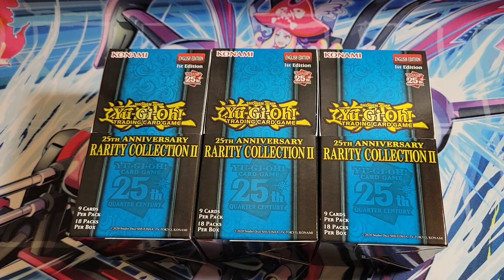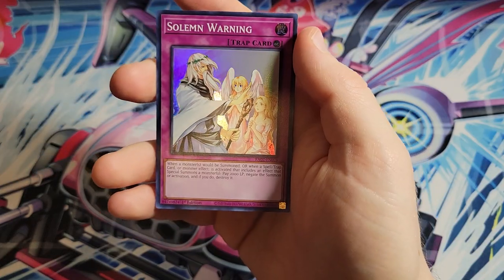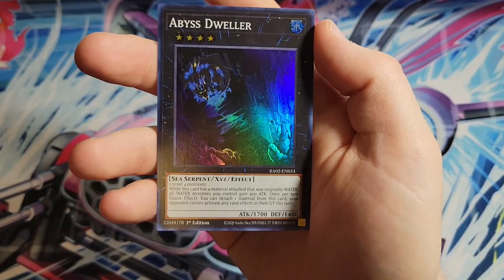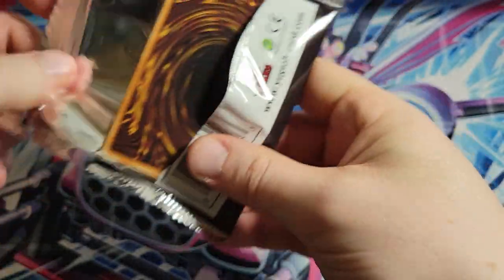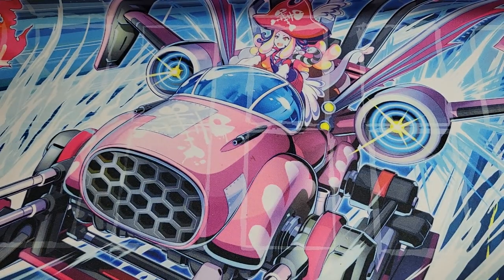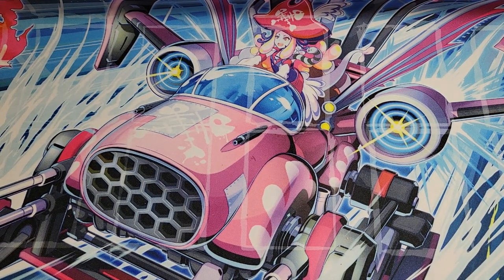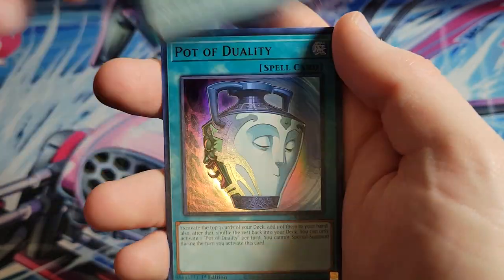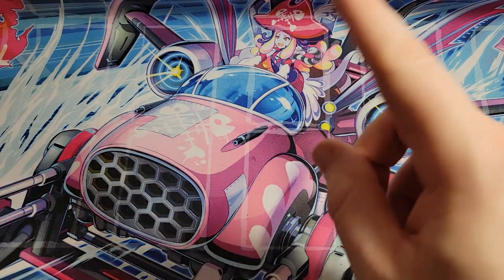Opening Konami's MOST ANTICIPATED NEW Yugioh Set! (Rarity Collection 2)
In this video, I'm opening Konami's MOST ANTICIPATED new Yugioh set! (Rarity Collection 2), and I'll be taking a look at all the different cards that are included in the set.

If you're a fan of Yugioh, then you'll want to check out this new Rarity Collection 2 set. This set includes many cards that are rarely seen in circulation, so don't miss your chance to get your hands on it! In this video, I'll be taking a look at all the different cards and explaining my thoughts on this great set. Rarity Collection 2 is full of many great reprints.